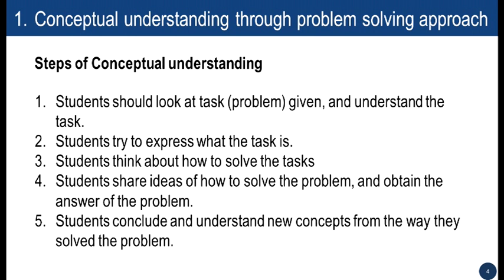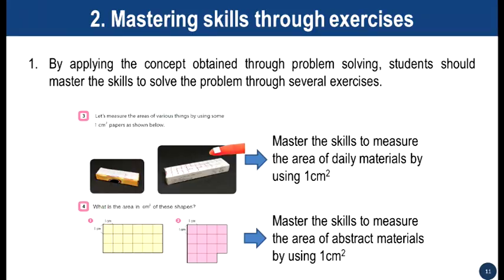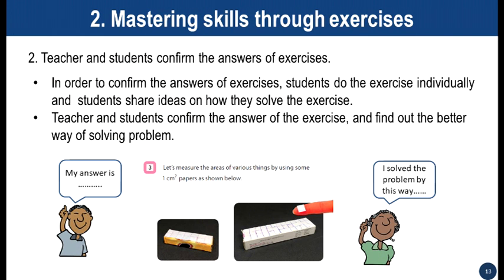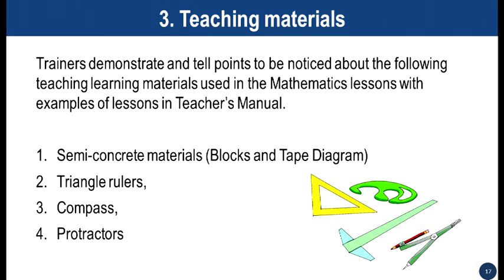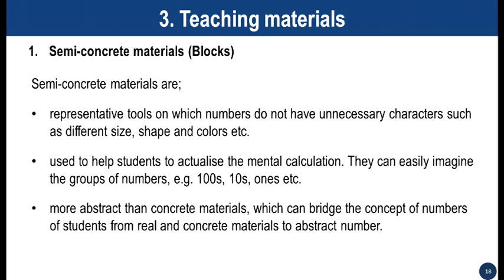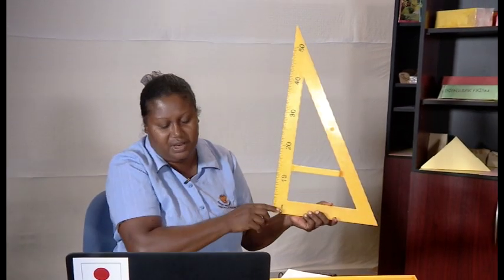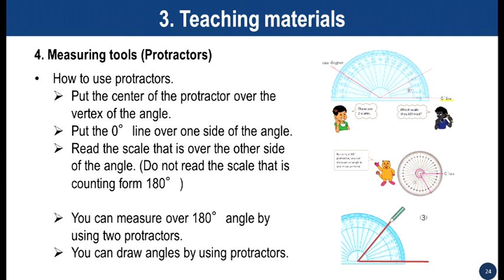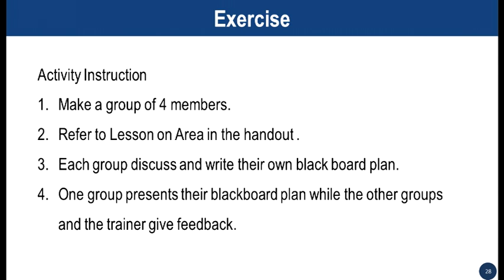Module 3 8